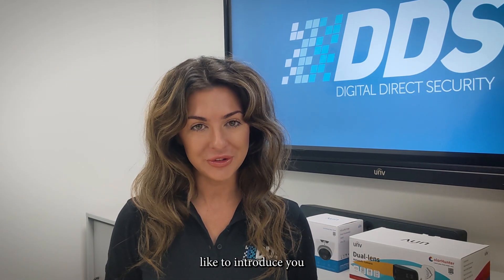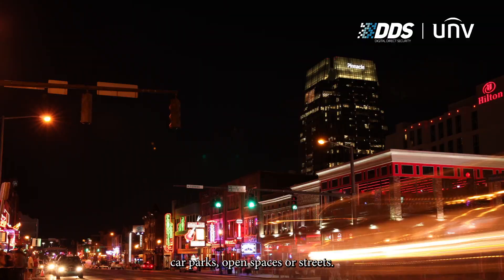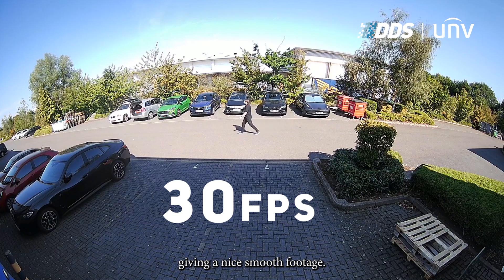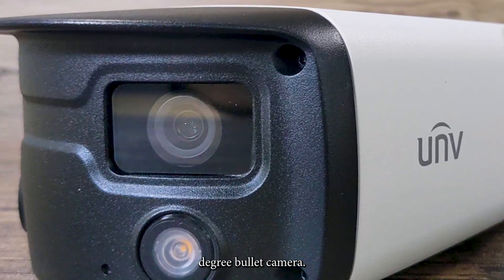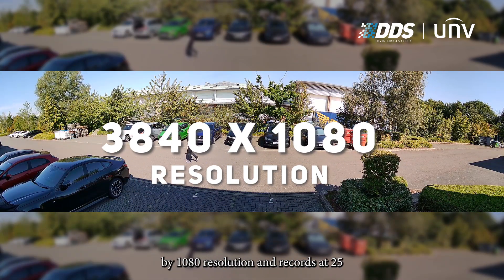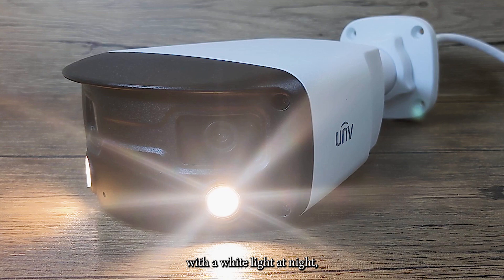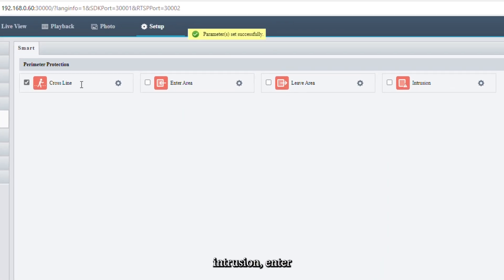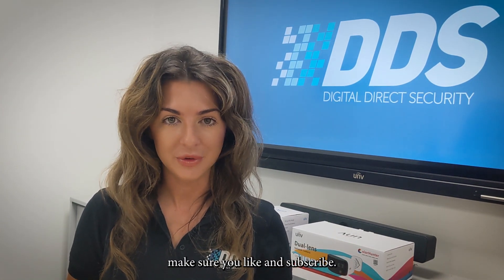Uniview Panoramic CCTV: A comparison between the 180° Turret Camera and the 160° Dual-Lens Camera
⏰ Timestamps ⏰
00:00 Introduction
00:34 180° Turret Camera
01:05 160° Dual Lens Camera
01:57 AI Intelligence
02:20 Conclusion

𝗨𝗻𝗶𝘃𝗶𝗲𝘄 𝗣𝗮𝗻𝗼𝗿𝗮𝗺𝗶𝗰 𝗖𝗖𝗧𝗩: 𝗧𝗵𝗲 𝗱𝗶𝗳𝗳𝗲𝗿𝗲𝗻𝗰𝗲𝘀 𝗯𝗲𝘁𝘄𝗲𝗲𝗻 𝘁𝗵𝗲 𝟭𝟴𝟬° 𝗧𝘂𝗿𝗿𝗲𝘁 𝗖𝗮𝗺𝗲𝗿𝗮 𝗮𝗻𝗱 𝘁𝗵𝗲 𝟭𝟲𝟬° 𝗗𝘂𝗮𝗹-𝗟𝗲𝗻𝘀 𝗖𝗮𝗺𝗲𝗿𝗮

We would like to introduce you to two exceptional Uniview Panoramic cameras available at DDS: the 180-degree turret camera and the 160-degree dual-lens camera. These cameras offer wide field-of-view coverage and utilise Uniview's deep-learning AI technology for superior surveillance. Perfect for monitoring large areas such as warehouses, car parks, open spaces, and streets, these cameras eliminate blind spots and provide comprehensive security.

𝟭𝟴𝟬-𝗗𝗲𝗴𝗿𝗲𝗲 𝗧𝘂𝗿𝗿𝗲𝘁 𝗖𝗮𝗺𝗲𝗿𝗮: 𝗖𝗹𝗮𝗿𝗶𝘁𝘆 𝗮𝗻𝗱 𝗥𝗲𝘀𝗶𝗹𝗶𝗲𝗻𝗰𝗲

With its impressive 5MP,  2880 x 1620 resolution, the 180-Degree turret camera delivers smooth footage at 30 frames per second. It supports Ultra265 compression and has 20-meter IR range for night vision capabilities. Additionally, the camera is equipped with a built-in microphone for audio capture and has an IP67 weatherproof rating, ensuring its durability in various conditions. The camera interface allows users to configure the level of de-warping through advanced image settings. Furthermore, the IK10 vandal-resistant rating guarantees its resistance to tampering, making it an ideal choice for high-security environments.

𝟭𝟲𝟬-𝗗𝗲𝗴𝗿𝗲𝗲 𝗗𝘂𝗮𝗹-𝗟𝗲𝗻𝘀 𝗖𝗮𝗺𝗲𝗿𝗮: 𝗩𝗲𝗿𝘀𝗮𝘁𝗶𝗹𝗲 𝗮𝗻𝗱 𝗘𝗻𝗵𝗮𝗻𝗰𝗲𝗱 𝗦𝘂𝗿𝘃𝗲𝗶𝗹𝗹𝗮𝗻𝗰𝗲

Unlike the 180-degree turret camera, the 160-Degree bullet camera utilises two 4mm lenses that seamlessly combine to create its expansive 160-degree field of view. Users can configure the splicing of the lenses to add or remove 10 degrees as needed, offering flexibility in surveillance angles. With its 4MP, 3840 x 1080 resolution, this camera records footage at 25 frames per second. In addition to the dual lenses, it incorporates two microphones pointing in different directions and an additional microphone at the bottom for two-way audio capabilities. The dual-lens camera also features the ColorHunter chipset, enabling full-colour surveillance 24/7. Instead of traditional IR lights, this camera utilizes white light illumination, ensuring clear and crisp footage even in low-light conditions.

𝗔𝗜 𝗜𝗻𝘁𝗲𝗹𝗹𝗶𝗴𝗲𝗻𝗰𝗲: 𝗔𝗱𝘃𝗮𝗻𝗰𝗲𝗱 𝗗𝗲𝘁𝗲𝗰𝘁𝗶𝗼𝗻 𝗮𝗻𝗱 𝗘𝗹𝗶𝗺𝗶𝗻𝗮𝘁𝗶𝗼𝗻 𝗼𝗳 𝗙𝗮𝗹𝘀𝗲 𝗔𝗹𝗮𝗿𝗺𝘀

Both the 180-degree turret camera and the 160-degree dual-lens camera are equipped with Uniview's deep learning AI technology. This powerful feature enables intelligent differentiation between pedestrians, vehicles, and non-vehicles, minimising the occurrence of false alarms. Additionally, these cameras offer other smart features such as line crossing detection, intrusion detection, enter area detection, and leave area detection, enhancing overall surveillance capabilities.

𝗖𝗼𝗻𝗰𝗹𝘂𝘀𝗶𝗼𝗻: 𝗖𝗵𝗼𝗼𝘀𝗶𝗻𝗴 𝘁𝗵𝗲 𝗣𝗲𝗿𝗳𝗲𝗰𝘁 𝗖𝗮𝗺𝗲𝗿𝗮 𝗳𝗼𝗿 𝗬𝗼𝘂𝗿 𝗦𝗲𝗰𝘂𝗿𝗶𝘁𝘆 𝗡𝗲𝗲𝗱𝘀

In conclusion, both the 180-degree turret camera and the 160-degree dual-lens camera represent ground breaking advancements in the field of security cameras. Each camera offers unique benefits, but the ultimate choice depends on your specific project and budget.